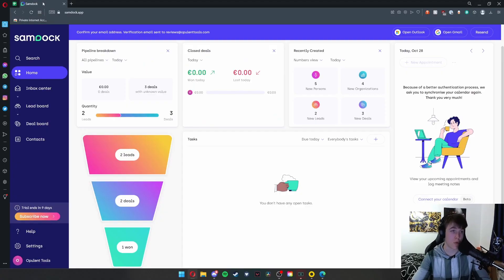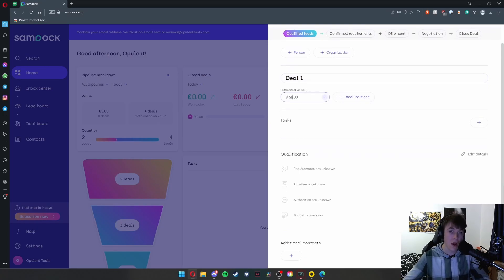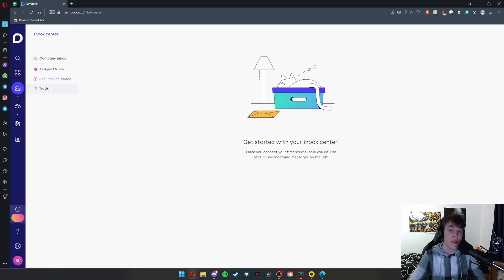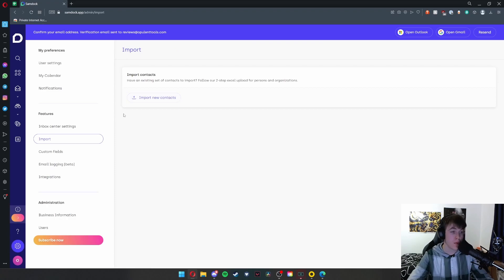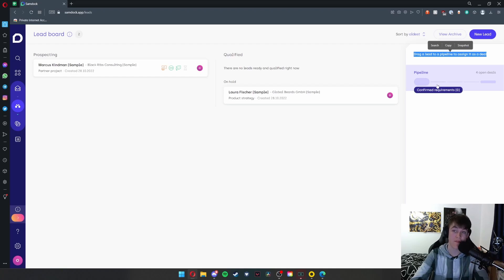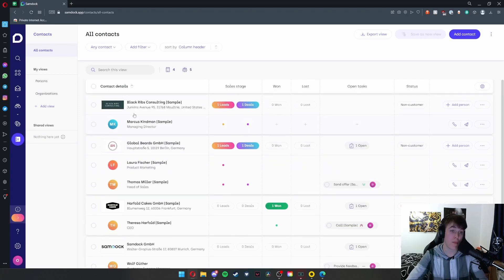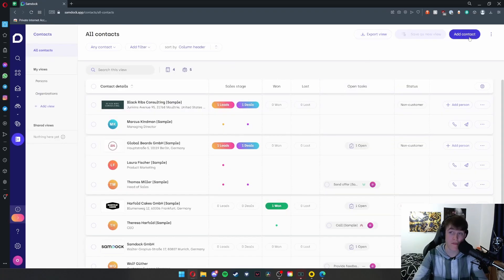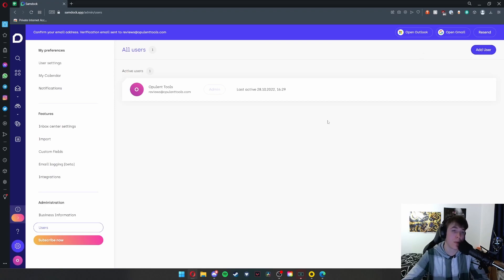Samdock Review: Is Samdock Worth The Cost? [HONEST REVIEW]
Samdock Review: In this Samdock demo, I'll be walking you through

Samdock is the most practical and easy-to-understand CRM system that you can get your hands on. Remember all those tools and buttons you never clicked to avoid messing things up? Well, you don’t need to worry about those any more.

The highly intuitive and straightforward features in Samdock make you feel in control, so you can relax and manage those extremely important clients, prospects, sales, you name it! Engineered specifically for small and medium-sized companies, Samdock is not Only the backbone for Sales management, but also vital for taking care of existing Clients and Contacts.

Simple but significant! Imagine you’re in a car that you’ve owned for a while, and then suddenly BOOM! You’re alone in the Cockpit of a flying plane, with all those buttons and lights blinking at you. Where would you feel more comfortable? Obviously, with something you can understand and work with. That something is Samdock. So, get your lifetime access to Samdock now! and rest assured, you’ve made the right choice.

🕐Chapters🕐
0:00 Samdock Review
0:10 Samdock Discount
0:20 Exploring Samdock's Dashboard